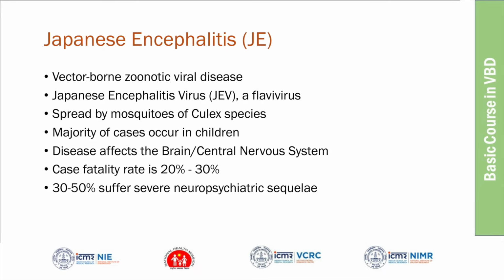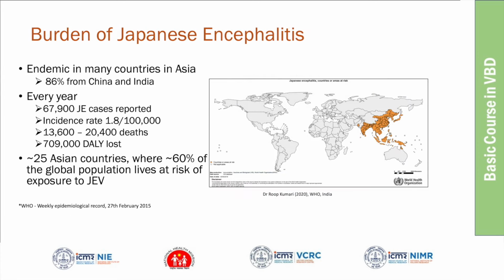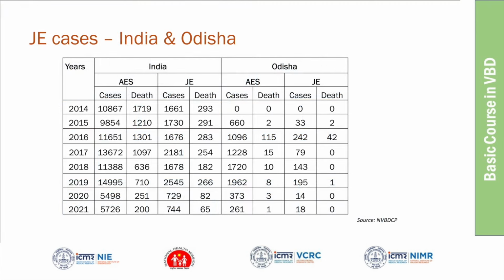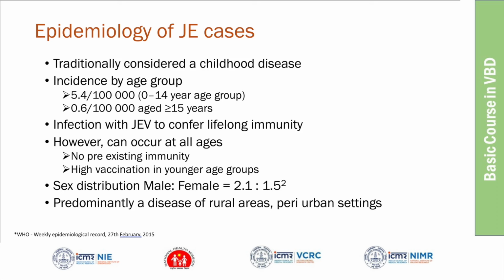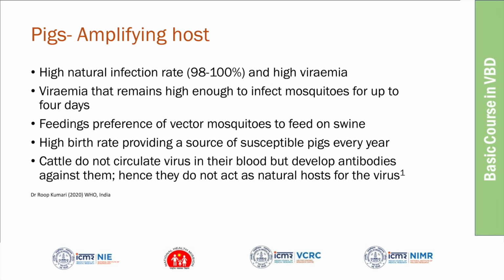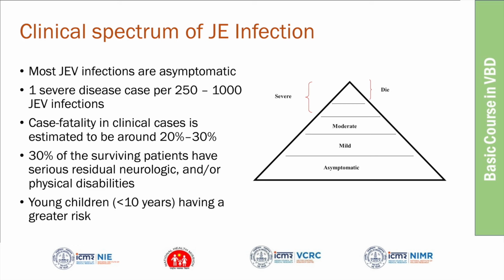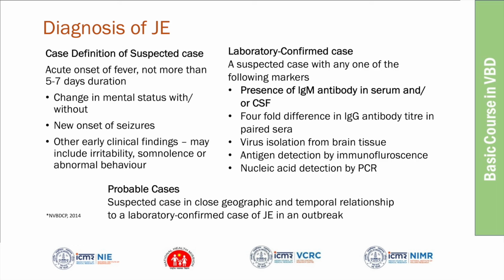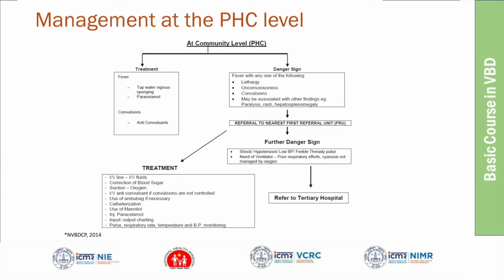40_JE Clinical Features, Diagnosis and Management